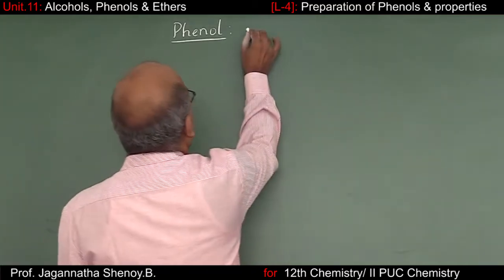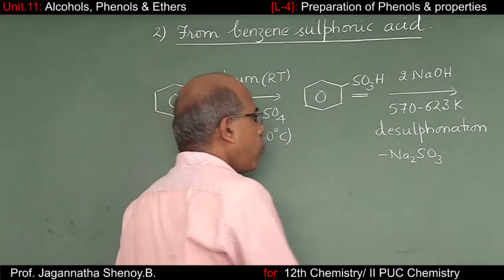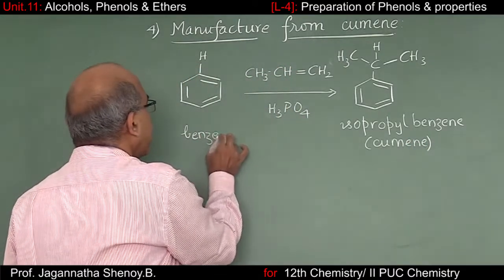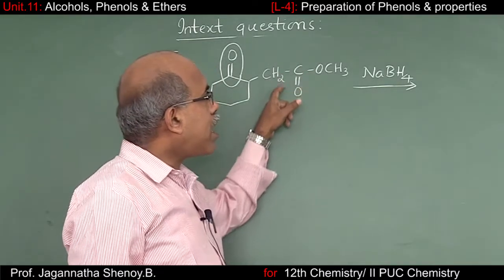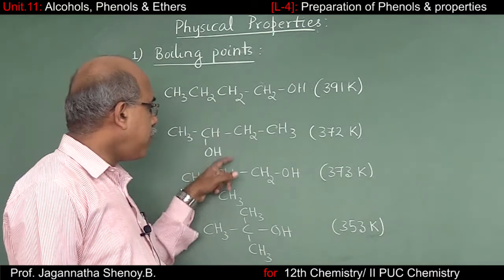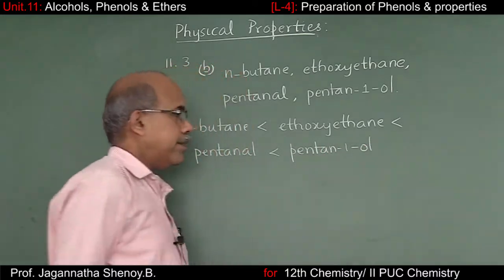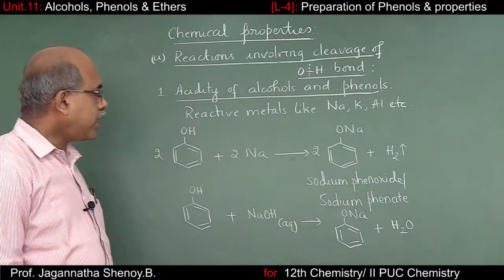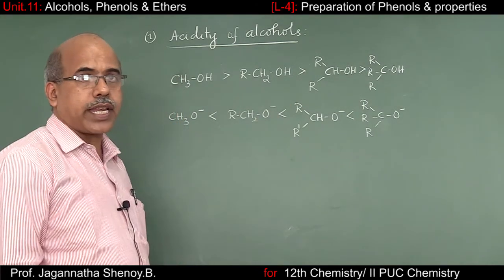Unit 11:(L-4)Preparation of Phenols/Alcohols, Phenols & Ethers/12th Chemistry/Jagannatha Shenoy